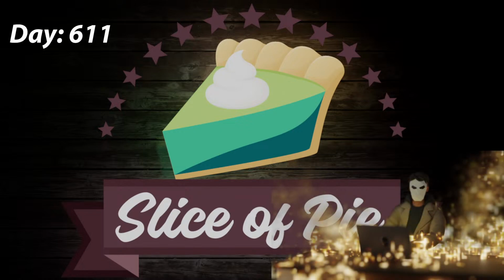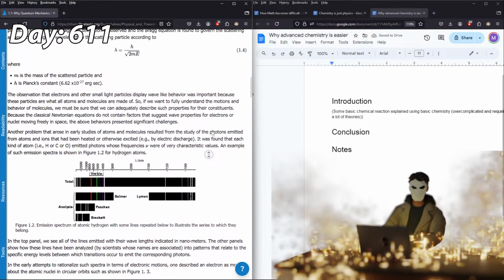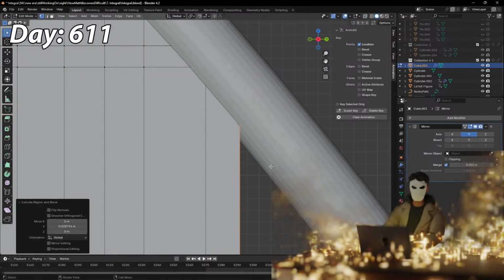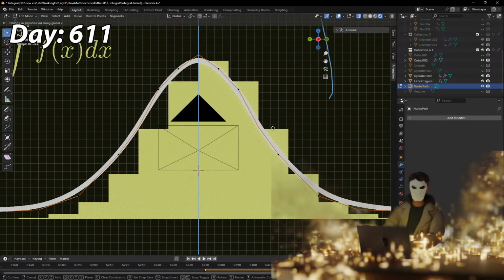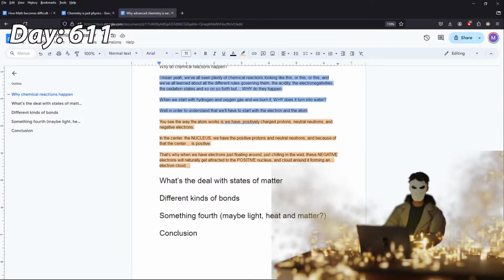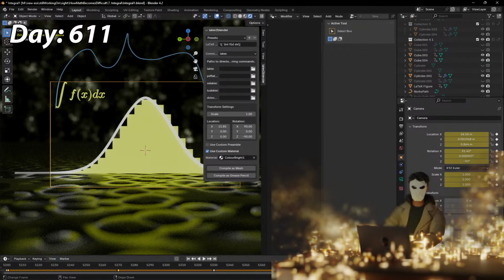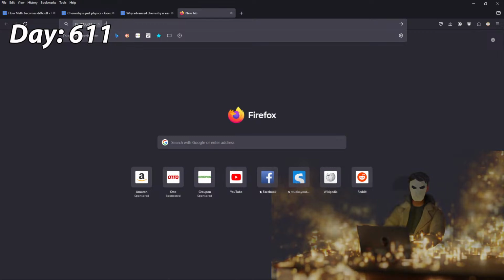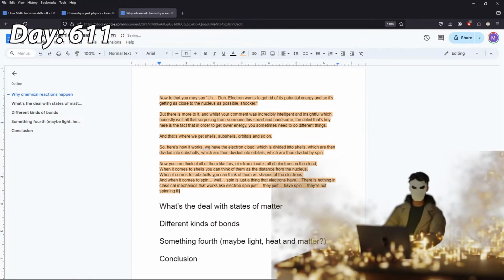Back to chemistry we go - Charity Checkup day 611